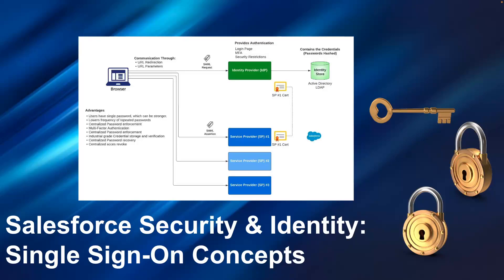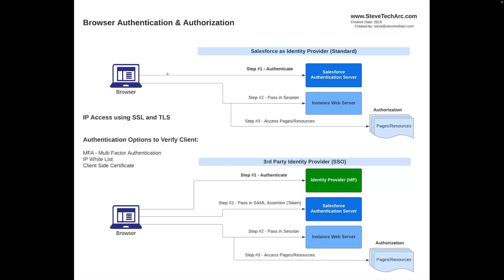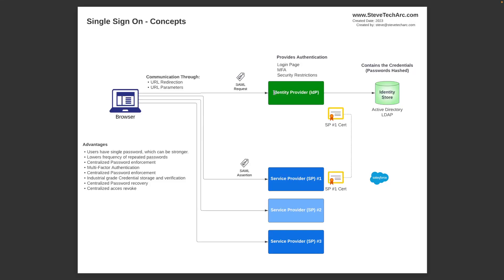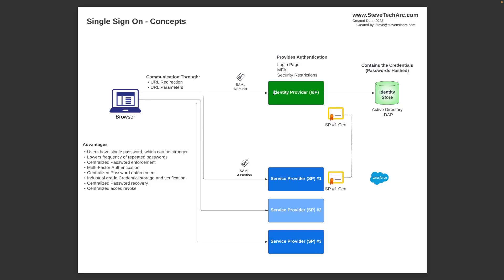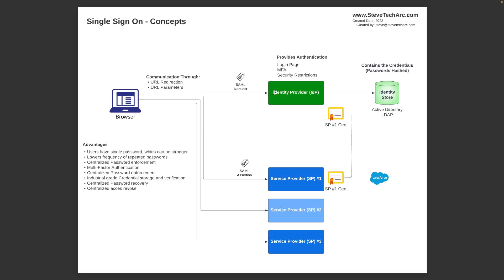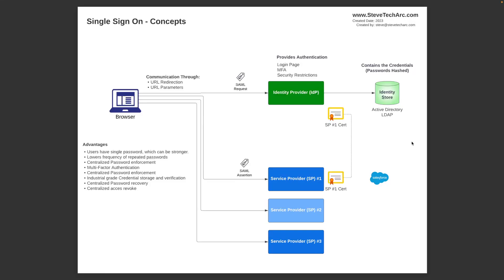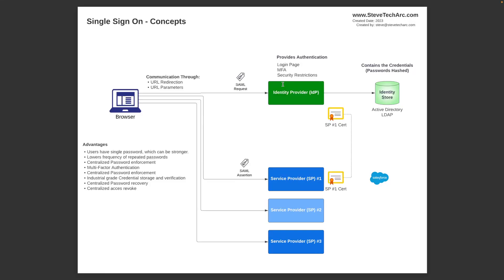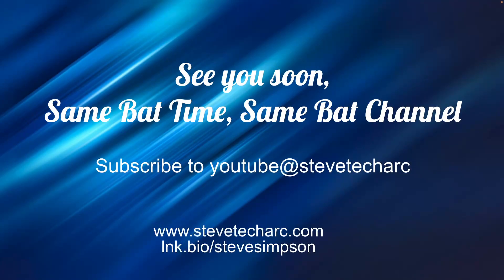Salesforce Security & Identity: Single Sign-On Concepts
Welcome to the third installment of my Salesforce Security Deep Dive. In this video, I focus on Authentication, specifically highlighting the use of Single Sign-On (SSO) in conjunction with a Third-Party Identity Provider. I will walk you through a comprehensive overview, breaking down the pivotal concepts and terminology related to Single Sign-On.

Additionally, gain insight into the dynamics between an Identity Provider (IdP) and Service Providers (SPs).

As we progress in this series, we will delve into the technicalities and finer details. However, it's essential to have a solid understanding of these fundamental concepts before diving deeper.

This video is in the Salesforce Security Set.

STA 3.3